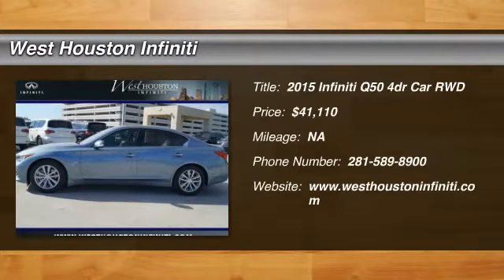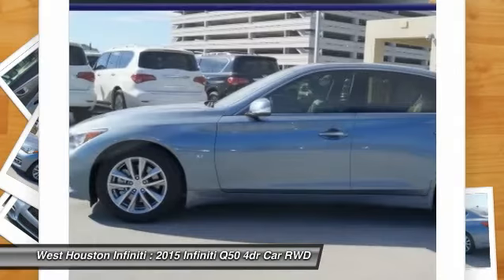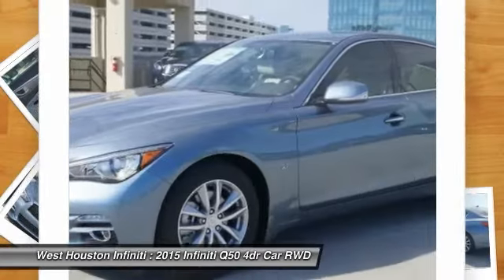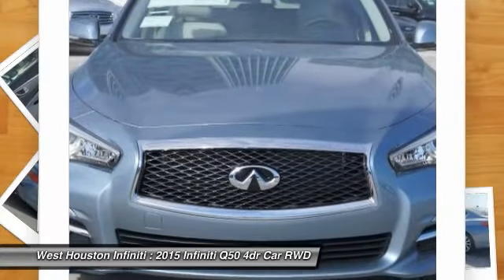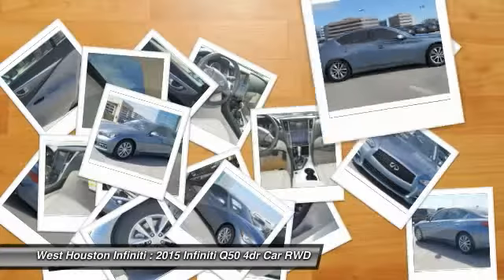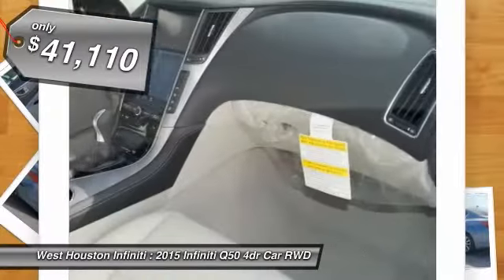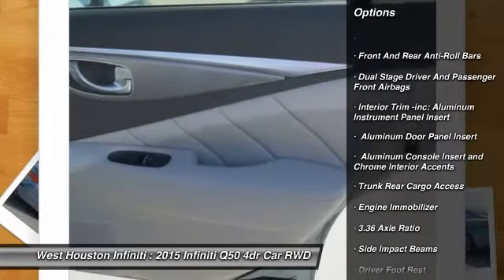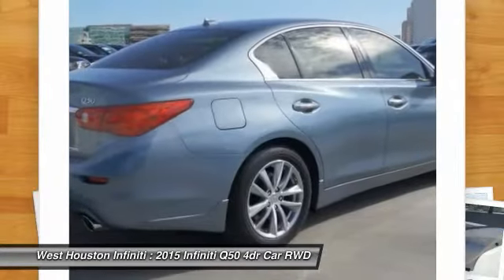2015 Infiniti Q50 Houston TX Q5B445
2015 Infiniti Q50 Premium

We are pleased to present this excellent 2015 Infiniti Q50 with 0 miles. Its beautiful Hagane Blue exterior is nicely complimented by a clean Stone interior.  This Q50 comes equipped with the following options,  , Front And Rear Anti-Roll Bars, Dual Stage Driver And Passenger Front Airbags, Interior Trim -inc: Aluminum Instrument Panel Insert,  Aluminum Door Panel Insert,  Aluminum Console Insert and Chrome Interior Accents, Trunk Rear Cargo Access, Engine Immobilizer, 3.36 Axle Ratio, Side Impact Beams,  and much more. For a complete list, select the Options button below.